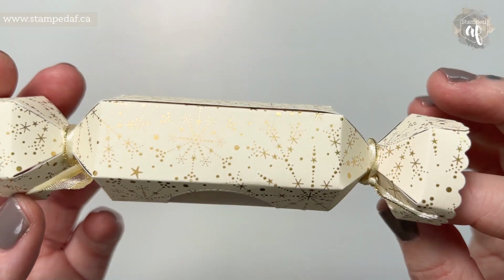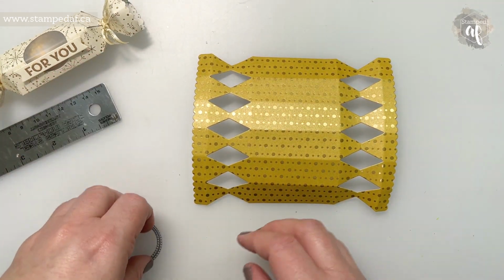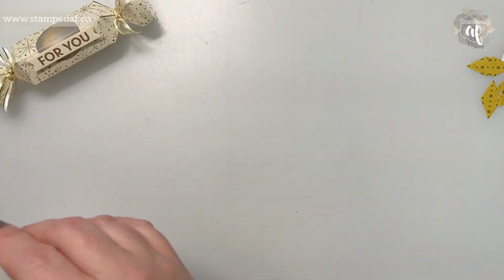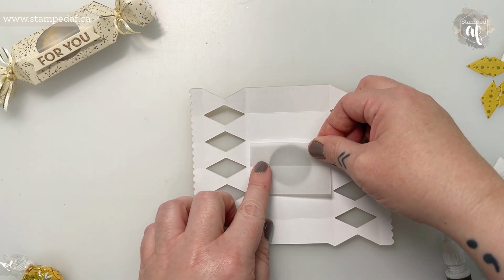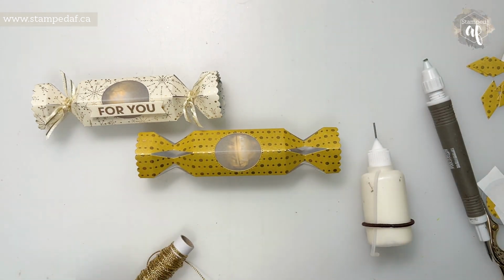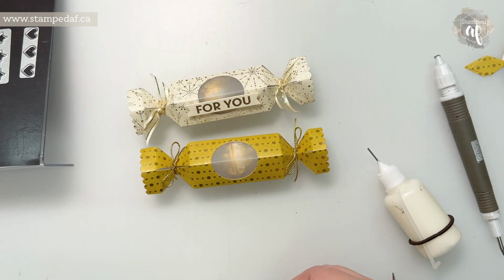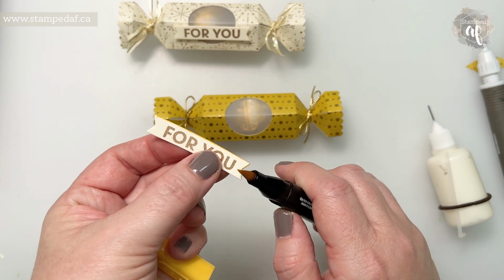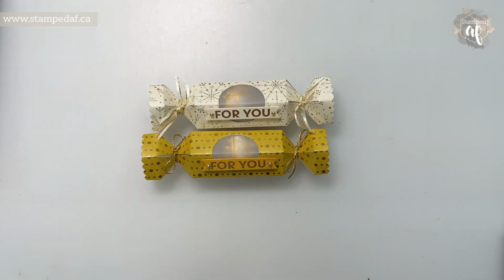Cracker & Treat Box dies with peekaboo window by Stampin’ Up!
The theme for this month's Global Stampin' Video Hop is Cardmaking with Pretty Pattern Papers - I missed the card making part and I am sharing a cute little treat holder featuring the Cracker & Treat Box dies and Festive Foils Specialty Designer Series Paper. I used my very last piece of the Stunning Very Vanilla snowflake pattern in the Lights Aglow DSP for the sample 💛

Happy crafting!
Ashley